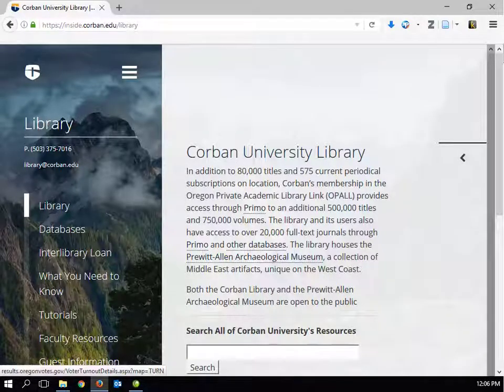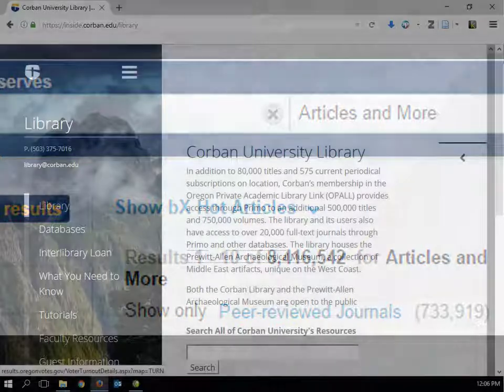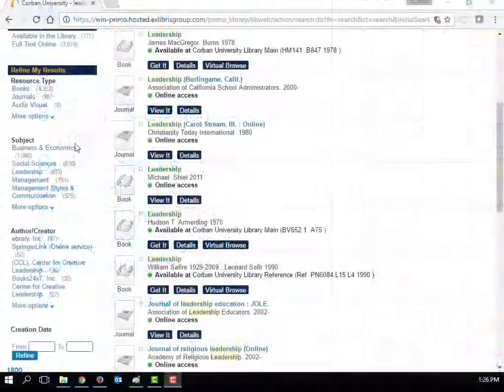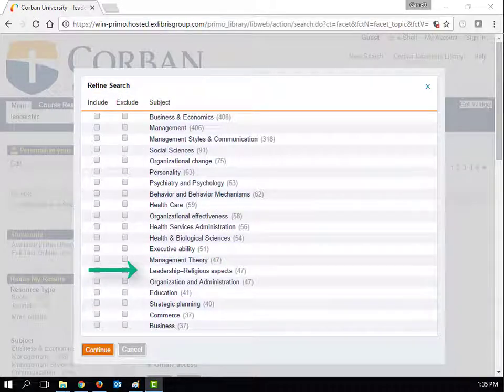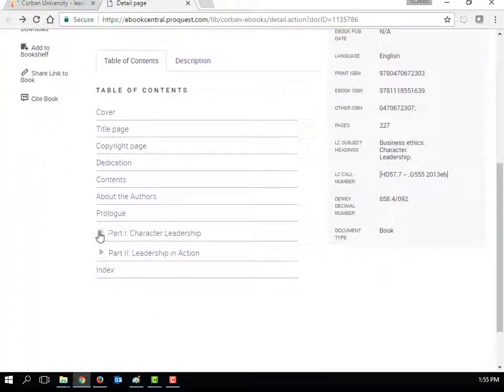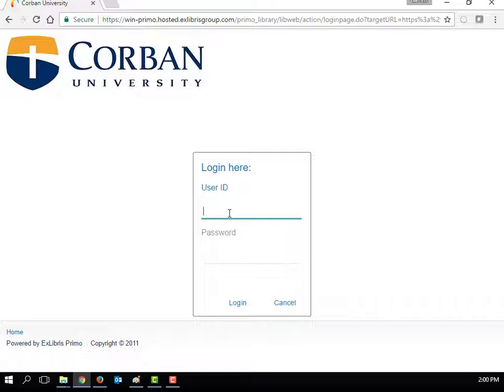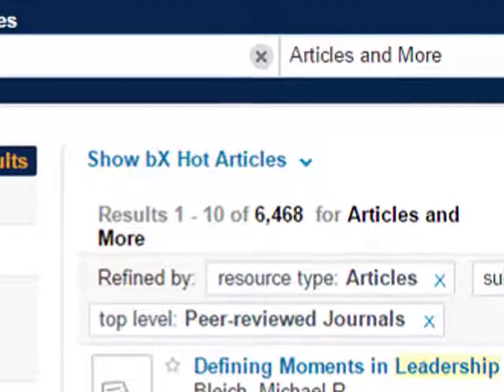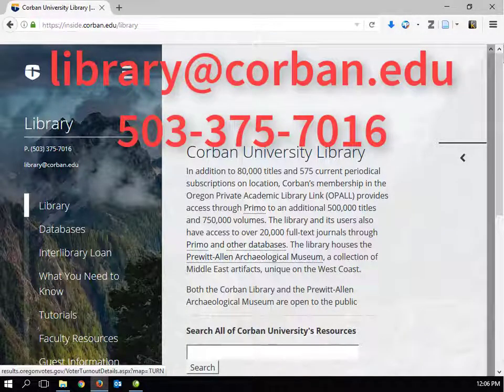Introduction to CorbanSearch